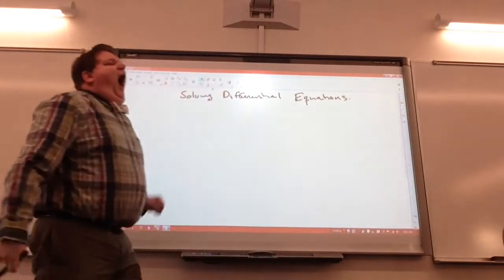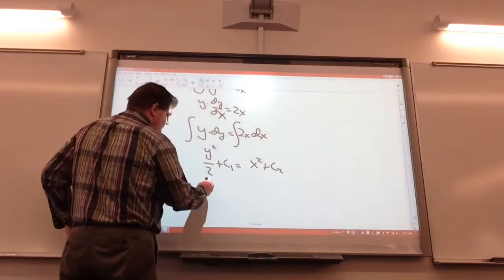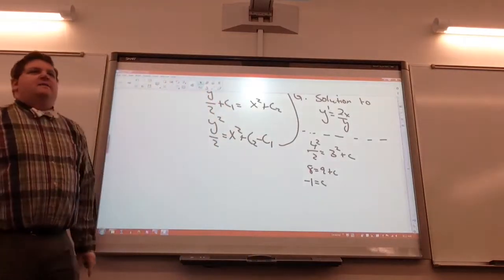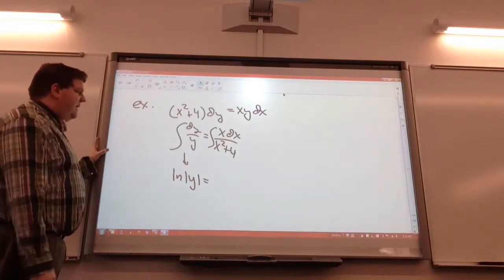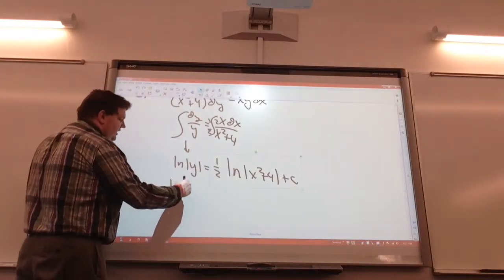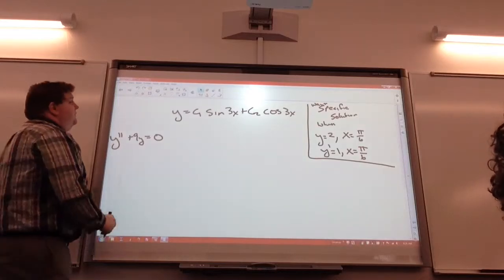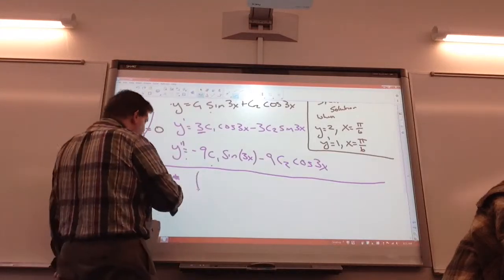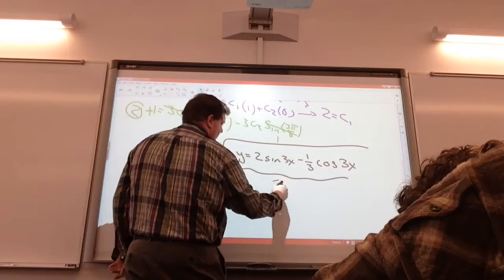Mr. Dowell's Calculus Class: Differential Equations and Separation of Variables